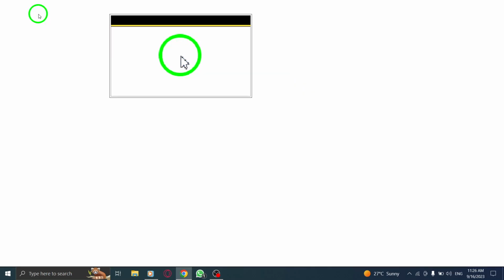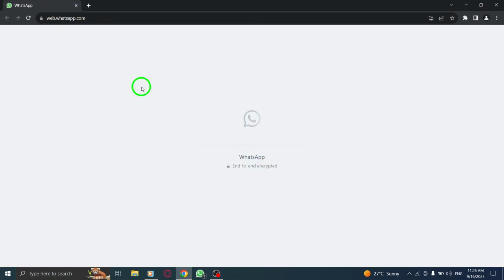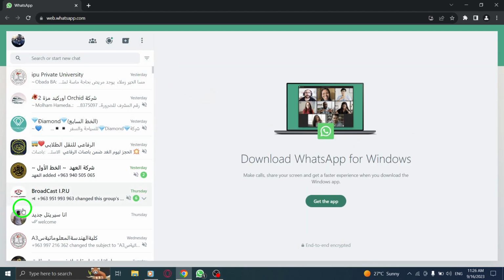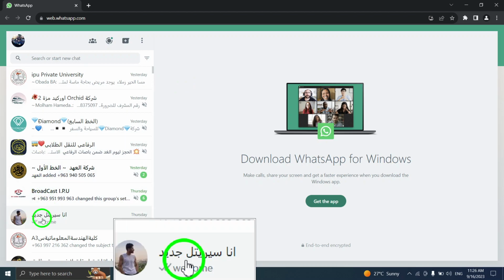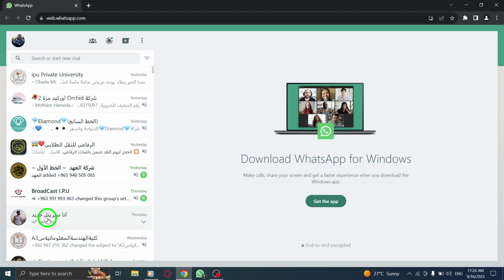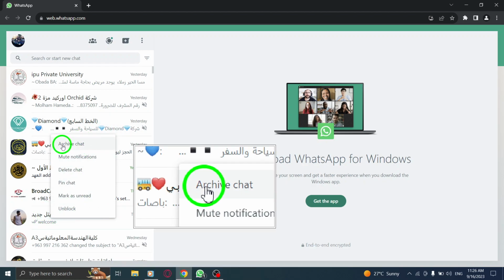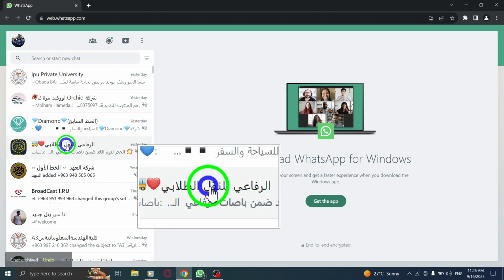How to Archive Chat in WhatsApp Web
Learn how to archive chat in WhatsApp Web with this easy-to-follow tutorial. Follow these steps:

1. Open WhatsApp.
2. Find the chat you want from the chat list.
3. Right-click the desired chat.
4. Select Archive chat.

Archiving a chat in WhatsApp Web allows you to hide it from your main chat list while still keeping it accessible for later reference. Declutter your chat list without losing important conversations by archiving chats. Don't miss out on this helpful tutorial! Leave any questions or comments you have in the comment section below.